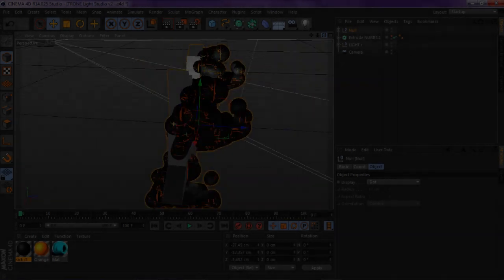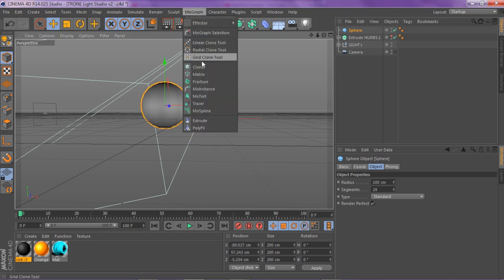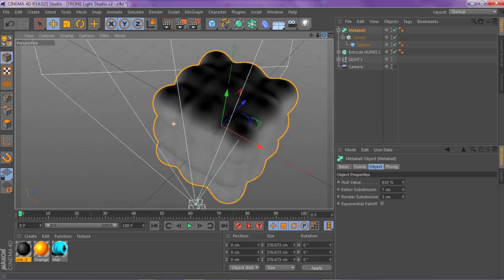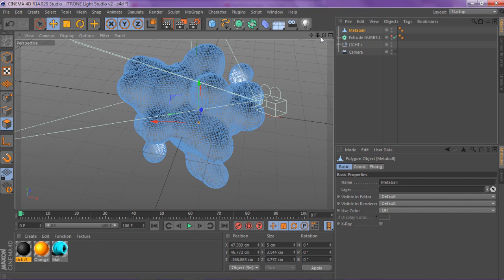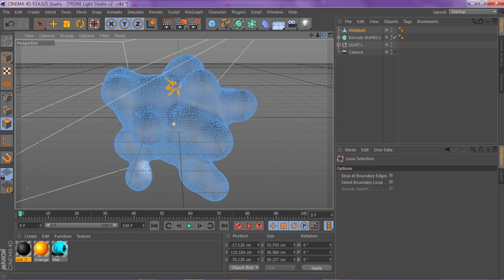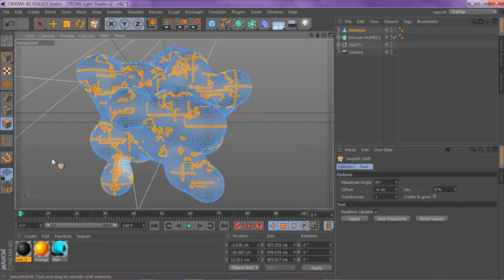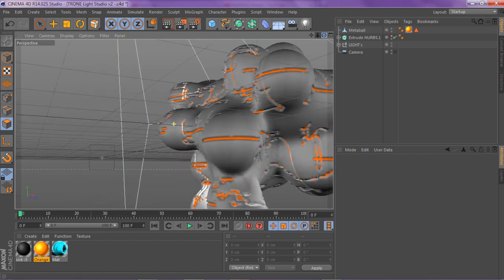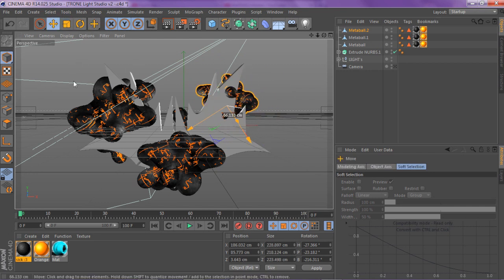Cinema 4D Tutorials - Virus Style Effect | Creator! | Add-On Effect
Yup, i did the tutorial, u guys deserve it with all the support u guys give its amazing.